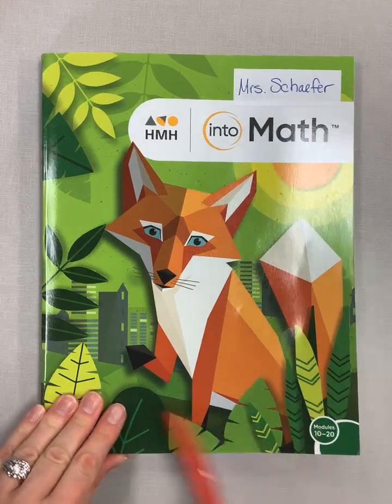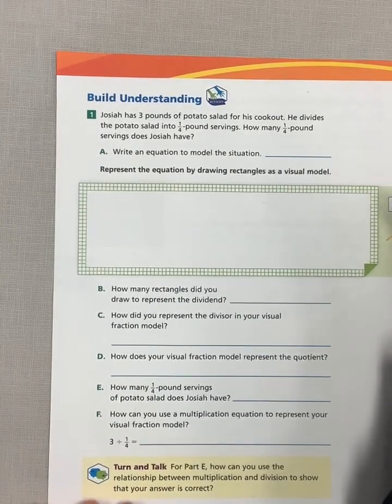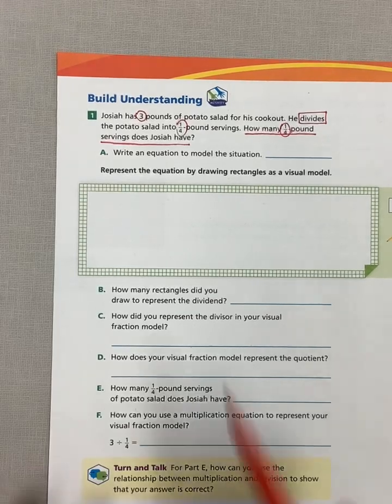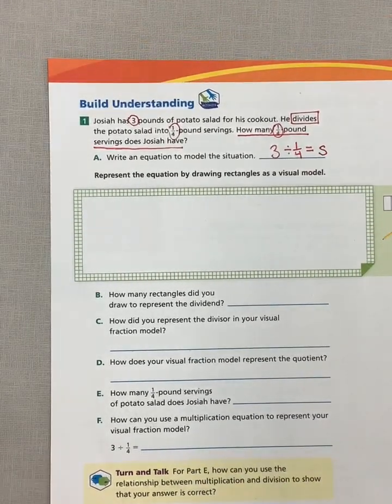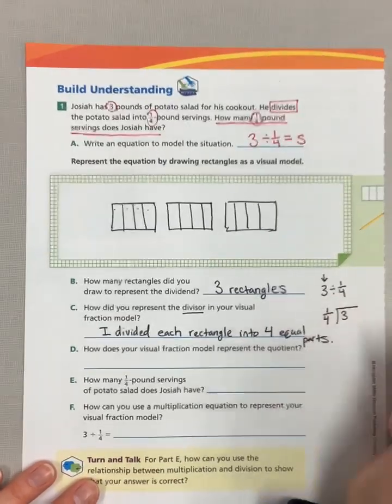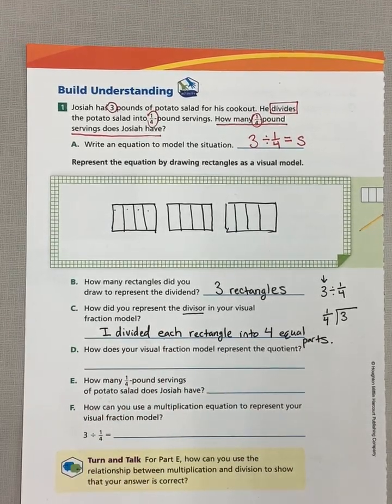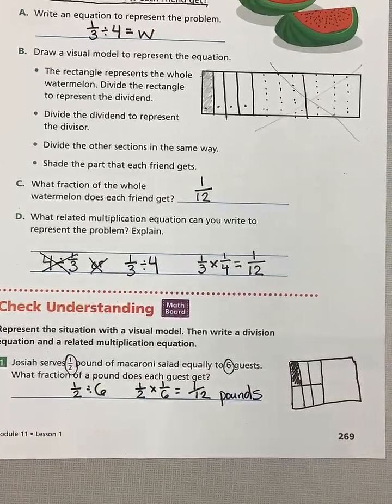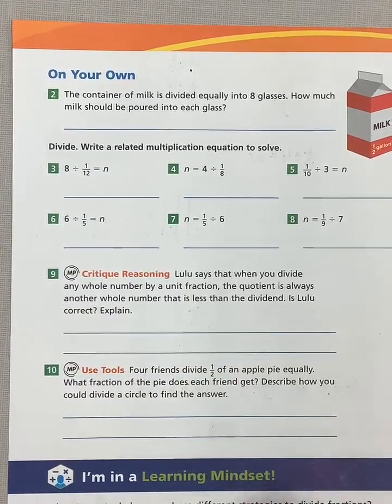Divide Fractions pg 268 269